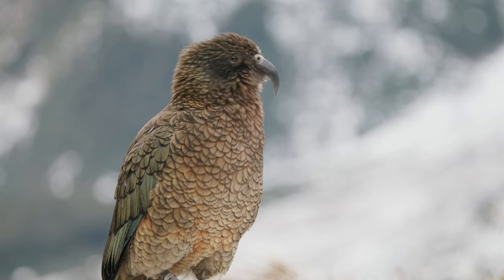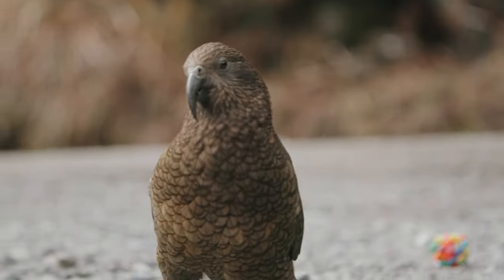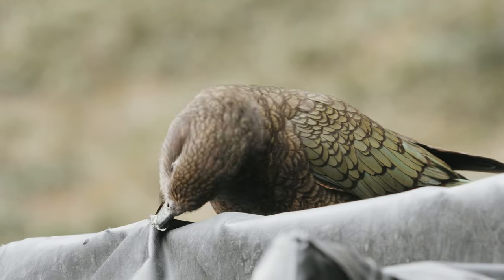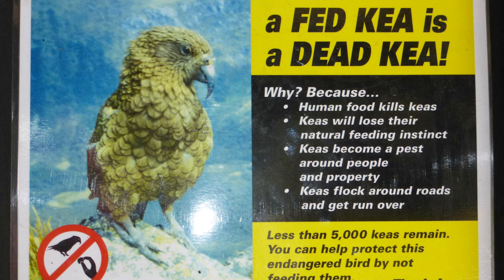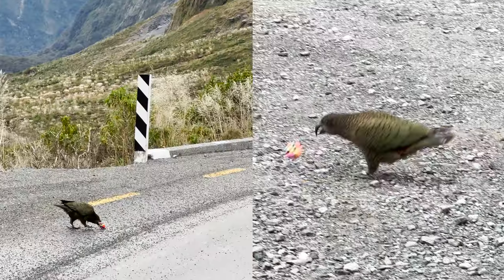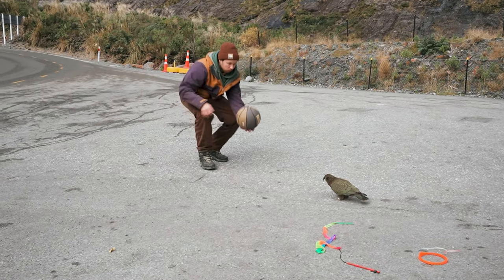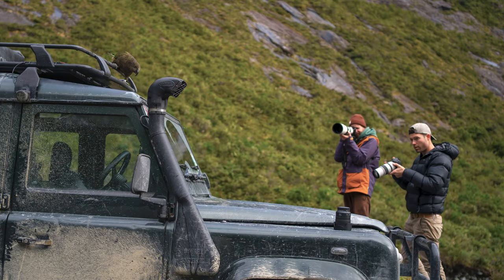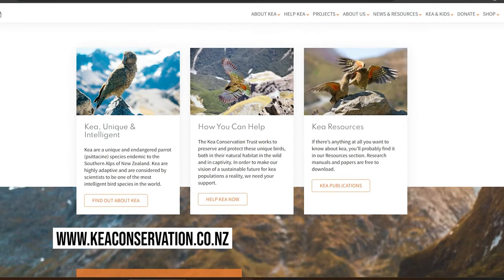Kea - Iconic New Zealand Alpine Parrot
Kea is the only alpine parrot in the world and can be found only in the Southern Alps of New Zealand.
Unique, cheeky, charismatic, social, funky - there are so many ways to describe Kea. One thing is for sure - nobody can resist to Kea as they are the most fascinating bird in Fiordland National Park.
If you are travelling to Fiordland National Park, your best chances of spotting Kea are at:
1855 Lookout, Homer Tunnel and Monkey Creek.

Have you ever seen Kea? If yes, let me know where and what impression it left to you in the comments.

If you want to support Kea, there are many ways to do that. You can contribute money, you can volunteer or at least get educated.